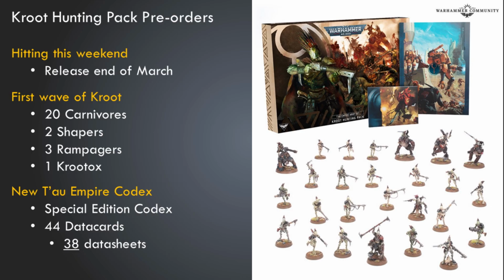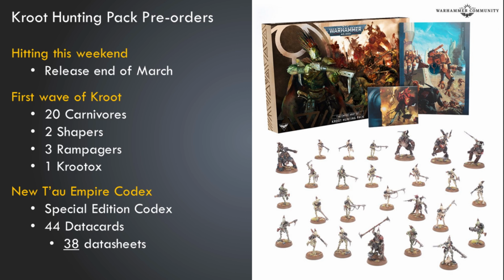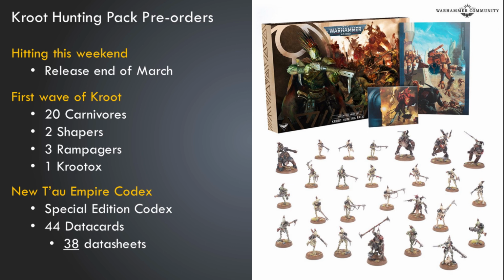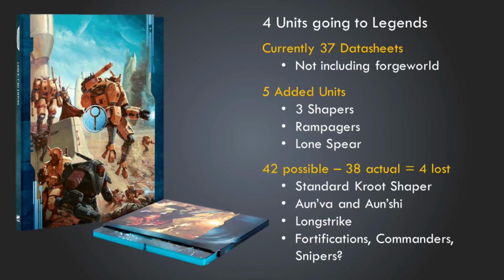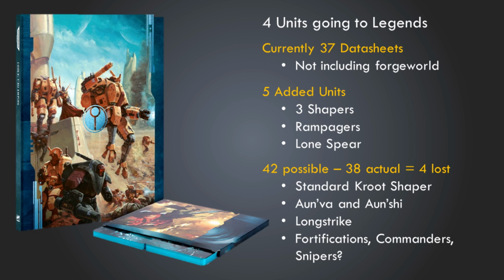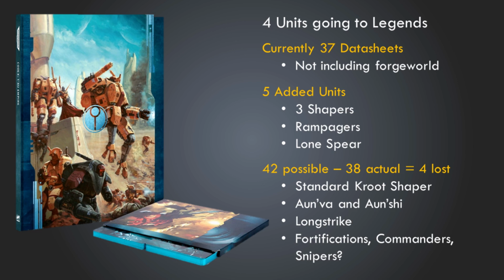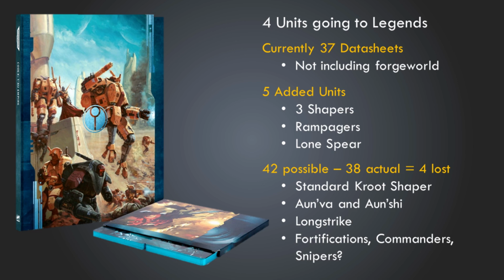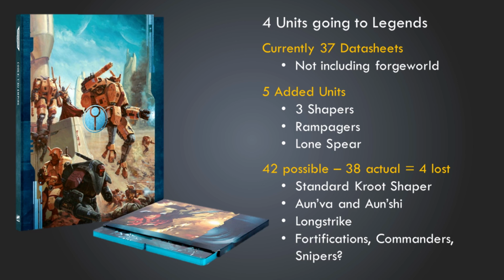New T'au Units Going to Legends in the Codex | Warhammer 40k 10th Edition